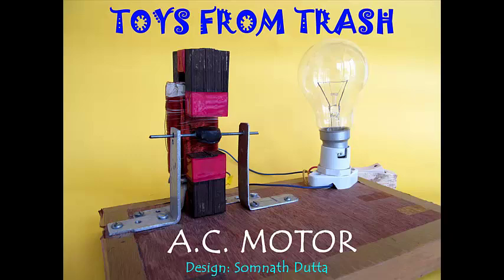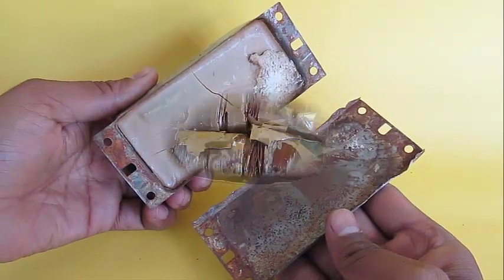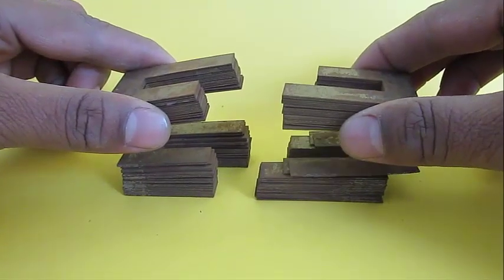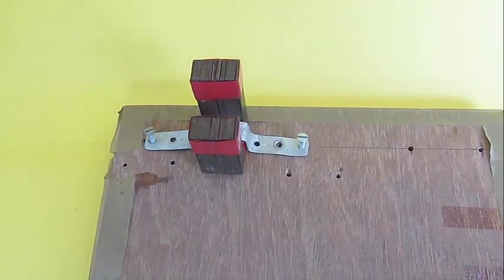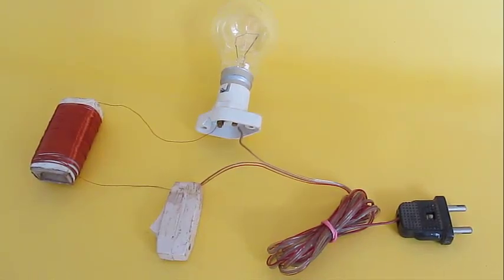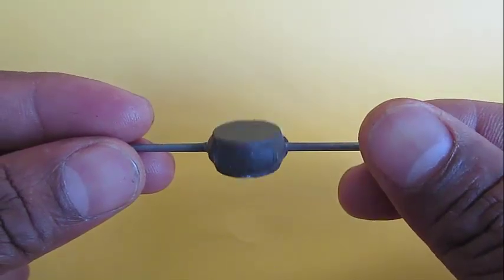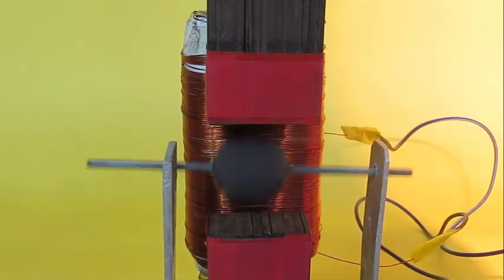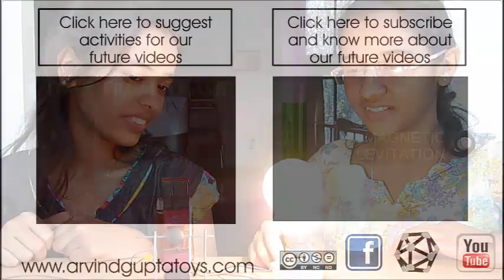A. C. MOTOR - ENGLISH - Motor from a salvaged tube light choke!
Salvage the core material from a fused tube light choke. Arrange them in a 'C' shape so that there is a gap between them. Place a coil with 1200 turns (30-guage) of Insulated Copper Wire. Attach a 60-Watt bulb is series as a "Resistance" to drop the voltage. Stick two ferrite magnets on a cycle spoke and mount the spoke on two supports so that magnets stay in the gap of the coil.
Now connect the coil (in series with the 60-W bulb) directly to 220-Volts AC with a switch. On switching on the pulsating magnet field within the gap will spin the two ferrite magnets like a motor. The spoke needs to be twirled by hand to make them go. This motor will spin in either direction.
CAUTION: This experiment should be strictly done under ADULT SUPERVISION.

This work was supported by IUCAA and Tata Trust. This film was made by Ashok Rupner TATA Trust: Education is one of the key focus areas for Tata Trusts, aiming towards enabling access of quality education to the underprivileged population in India. To facilitate quality in teaching and learning of Science education through workshops, capacity building and resource creation, Tata Trusts have been supporting Muktangan Vigyan Shodhika (MVS), IUCAA's Children’s Science Centre, since inception. To know more about other initiatives of Tata Trusts, please